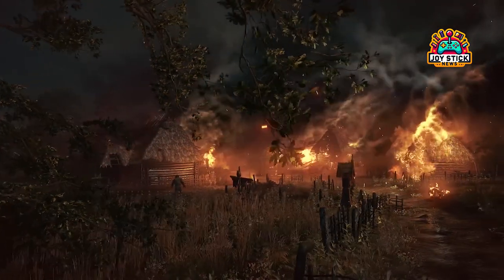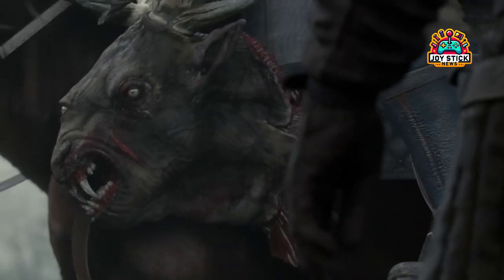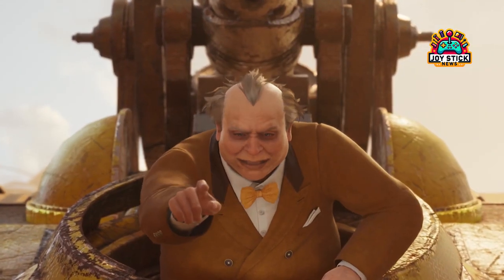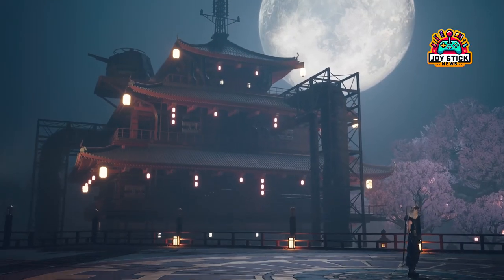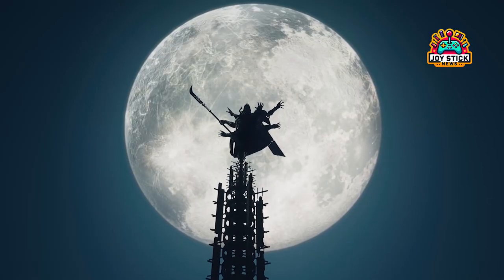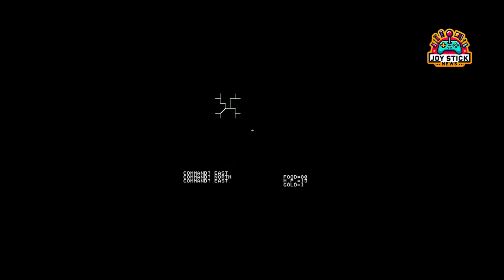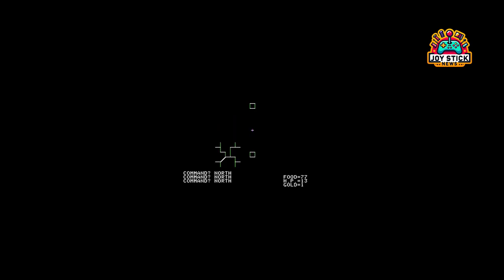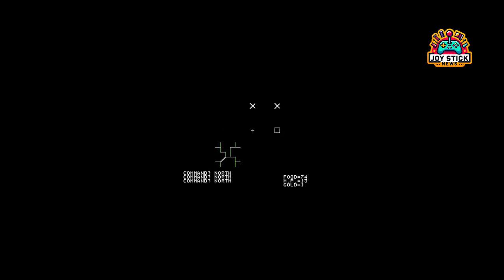RPG Beginnings! 🌟 First Ever Game!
JJump into the origin story of RPGs with 'Akalabeth'—the game that started everything. Discover how this pioneer shaped the future of gaming. 🚀